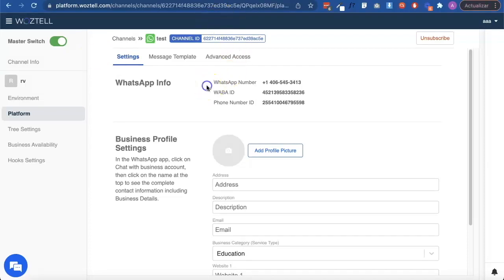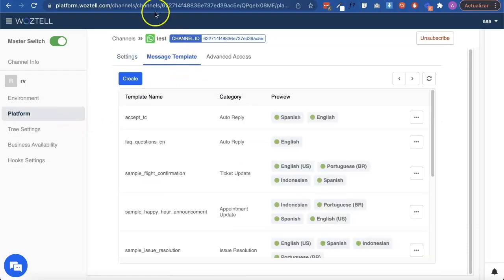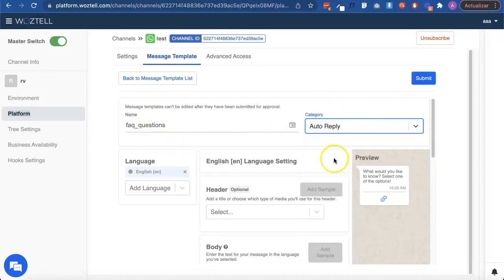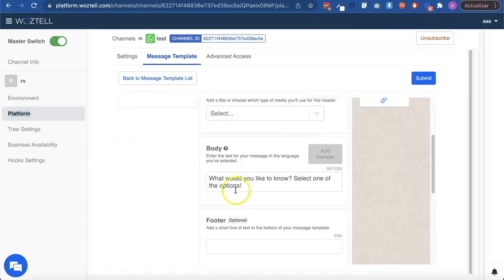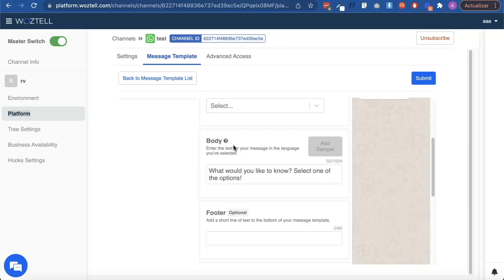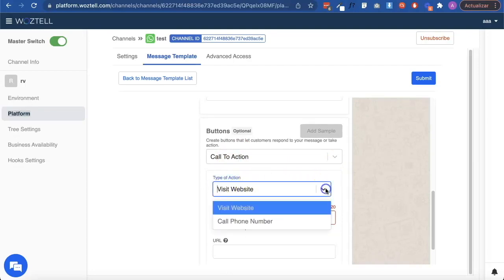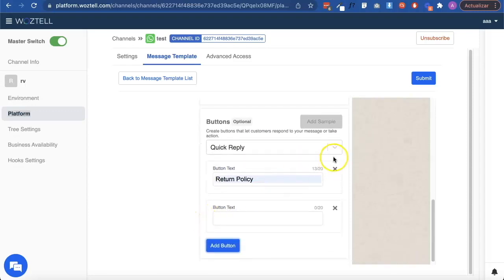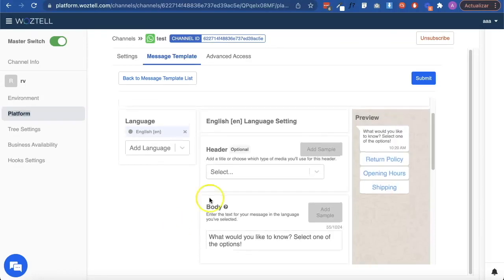How to configure a WhatsApp Business Template with WOZTELL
WhatsApp message templates are an essential type of message when you are working with WhatsApp in your business. These messages not only save you time since you don`t have to write the same message over and over but also are the only messages you can use to send push notifications.

In this video, we teach you how to create and configure  a WhatsApp message template with buttons so you can guide your customer in the conversation in an interactive way,

Aditional resources